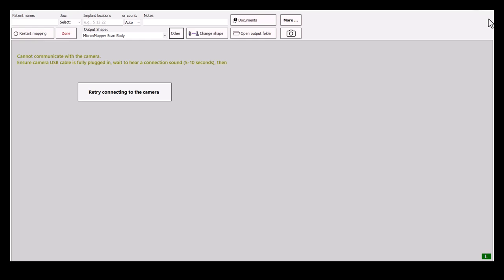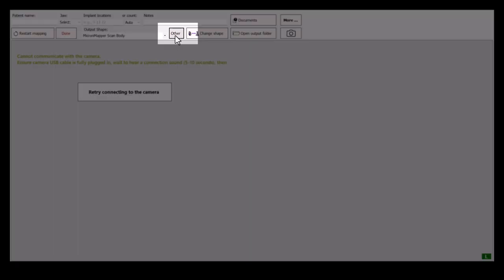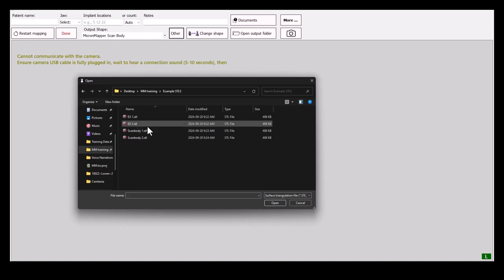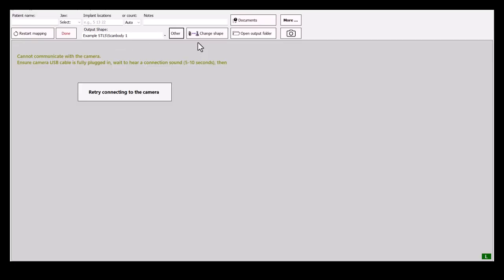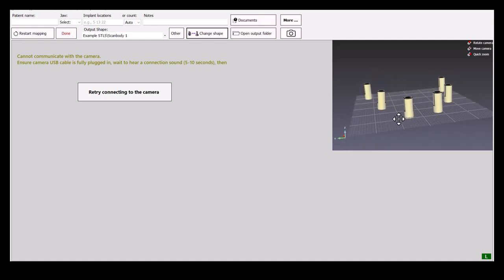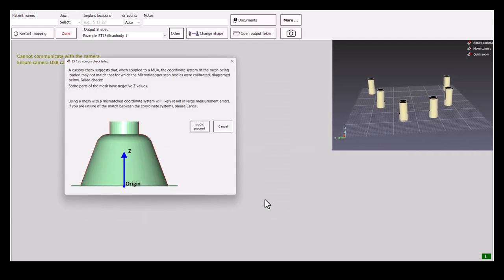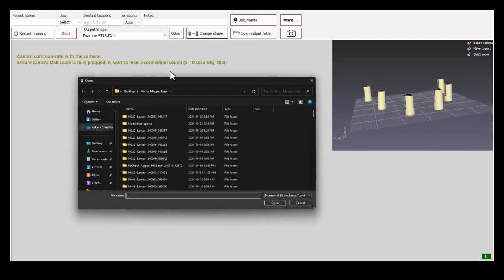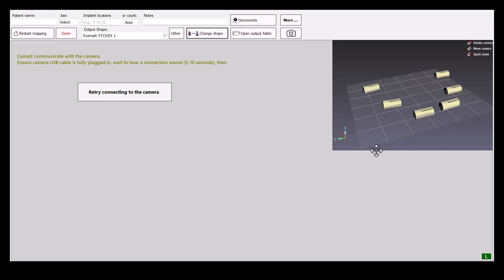Micron Mapper Tutorial 4